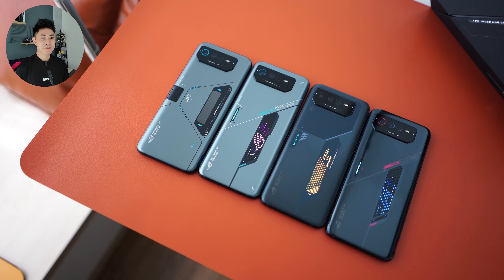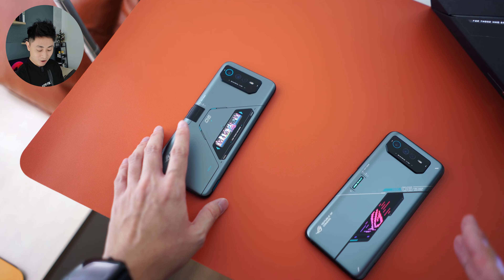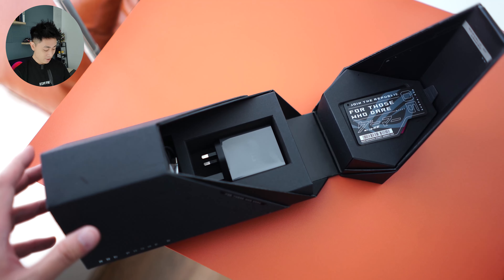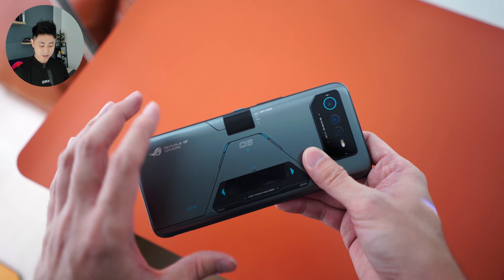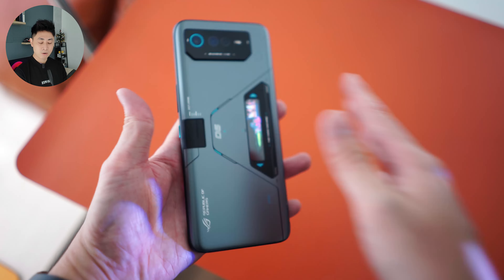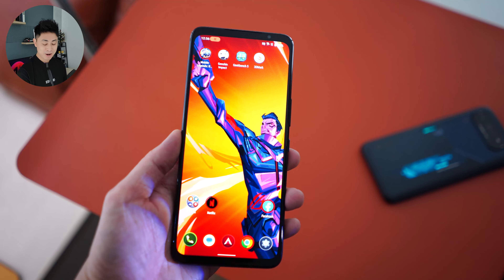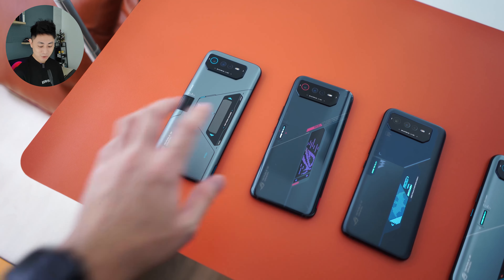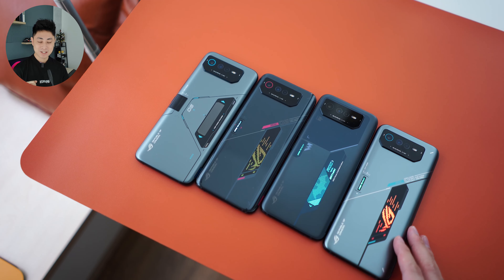ROG Phone 6D Ultimate: MOST POWERFUL Dimensity Gaming Phone?!🔥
Guess what! I got the entire ROG Phone 6D series here with me so let's take a closer look at each of them! PS: Today's video will focus primarily on ROG Phone 6D Ultimate. Just a heads up!

💰Malaysia Pricing:
ROG Phone 6D (12/256GB): RM3,499
ROG Phone 6D Ultimate (16/512GB): RM4,999
ROG Phone 6D BATMAN Edition (12/256G): RM4,799